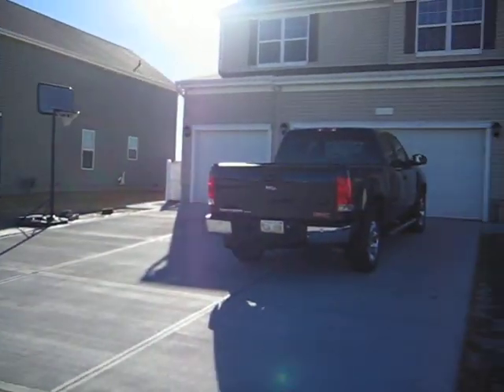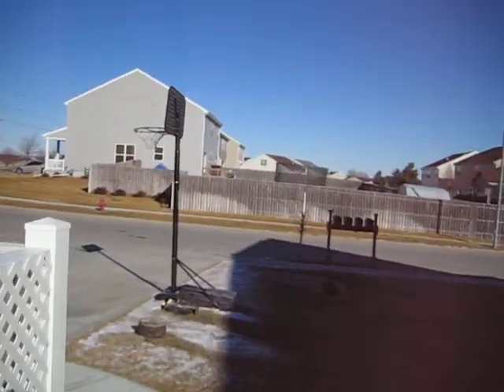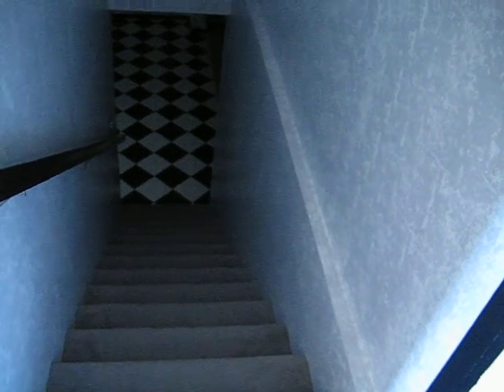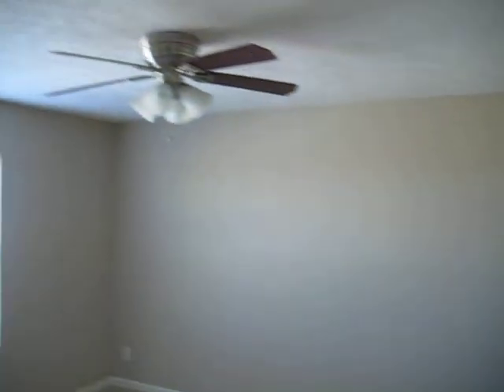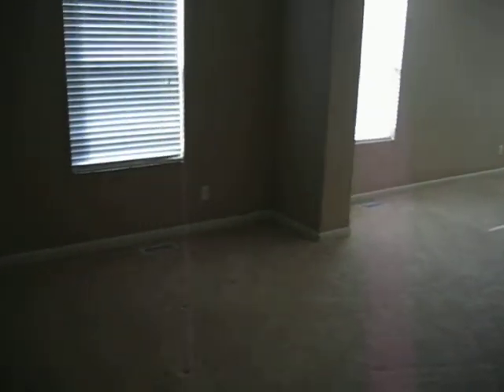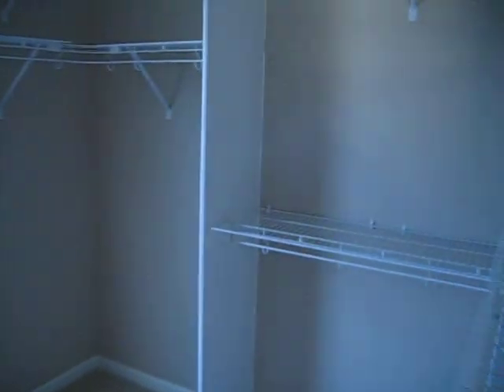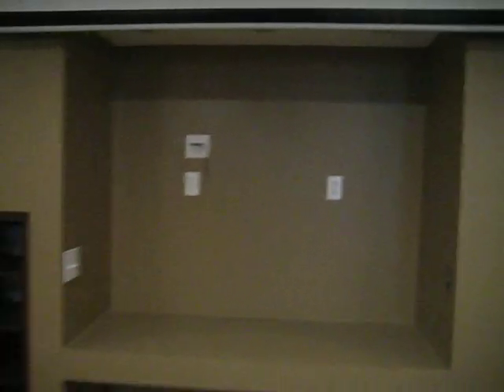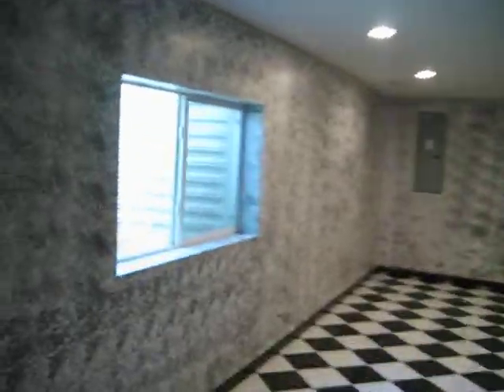11315 Cimarron St Tour